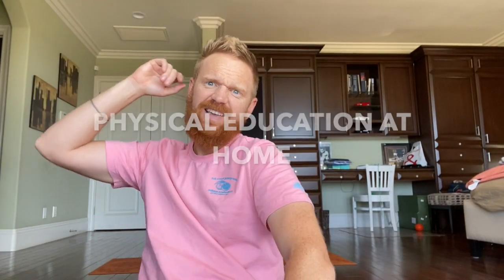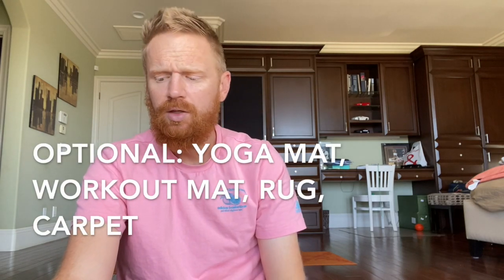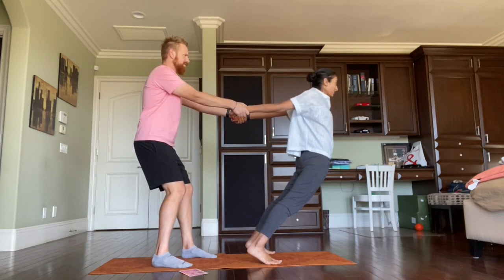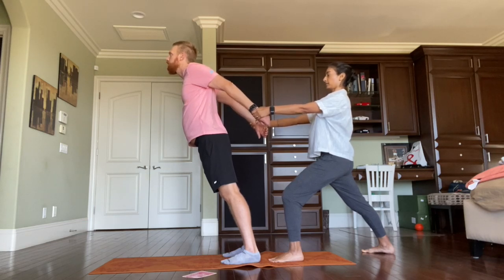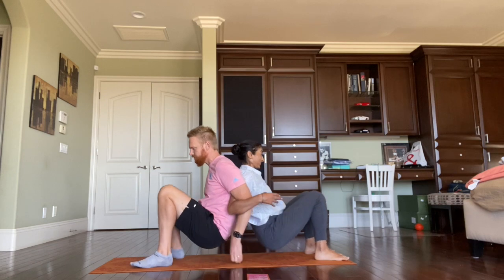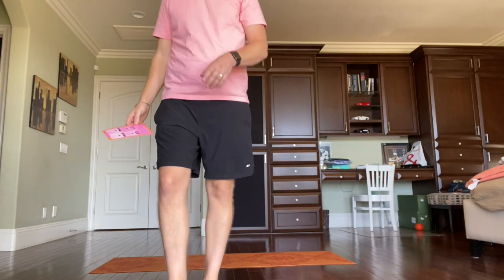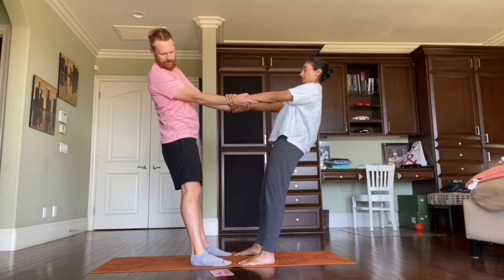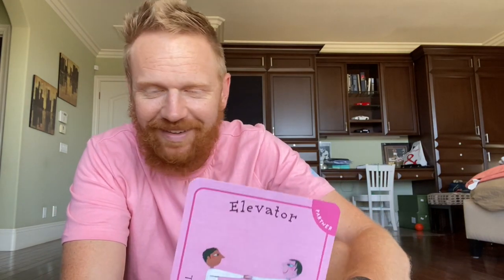Yoga with a Partner #2 11.2.20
This skill-building video helps students in grades K-5 practice yoga activities that improve balance and flexibility, increase muscular endurance and strength, and help manage stress and anxiety.